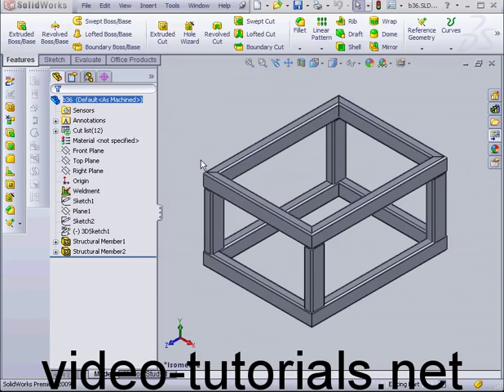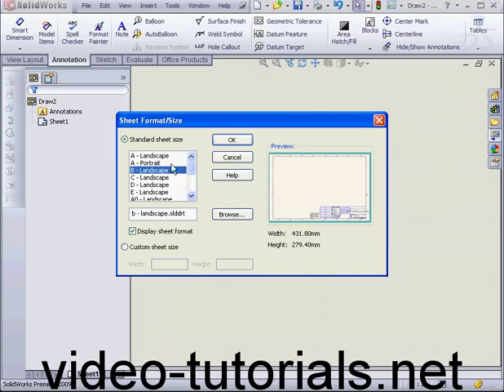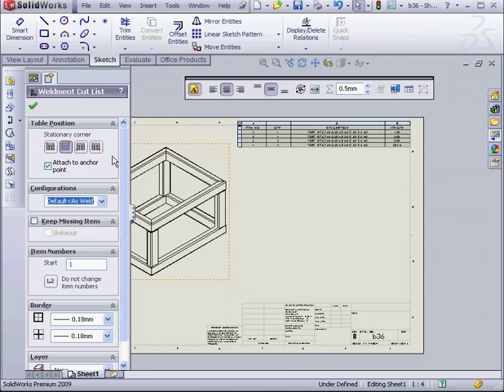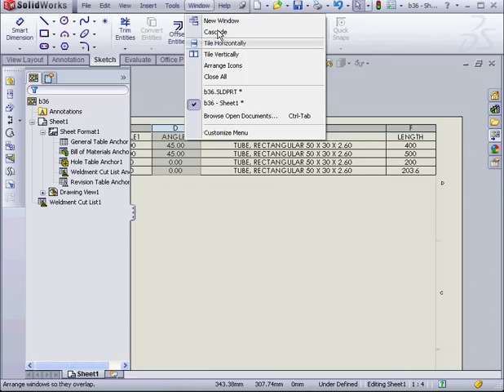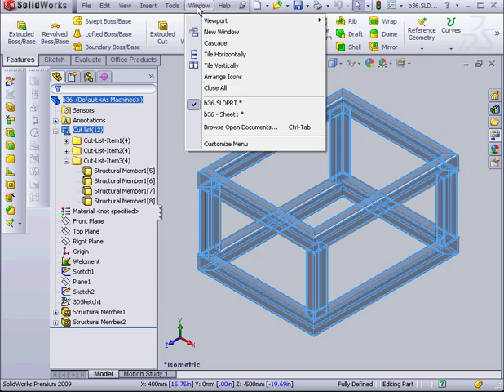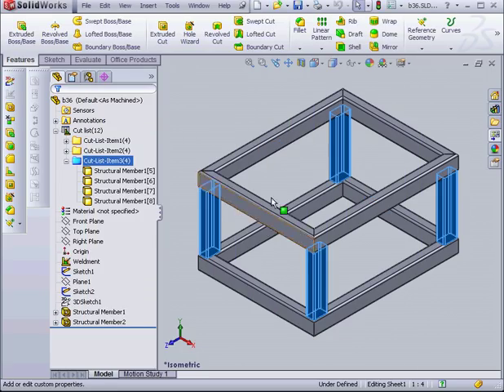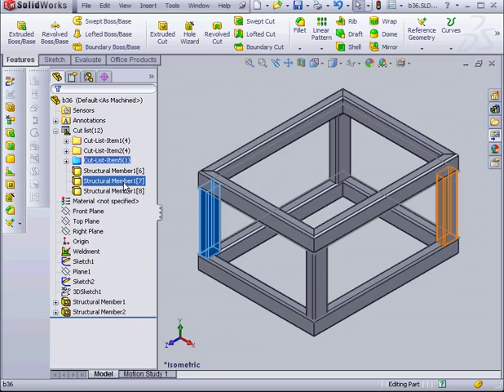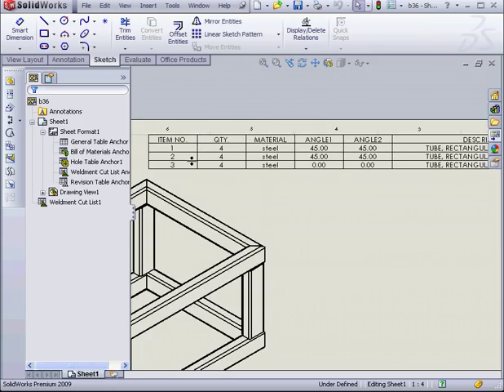solidworks 2009 training Weldment